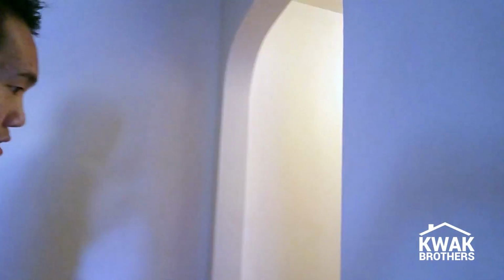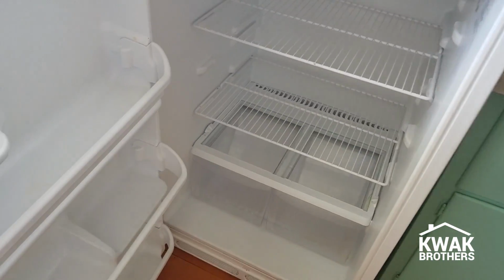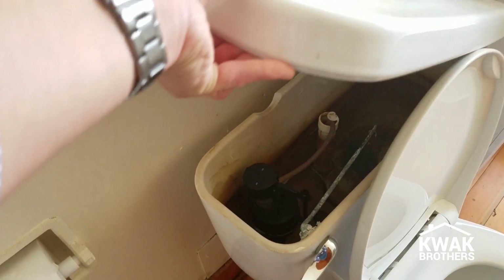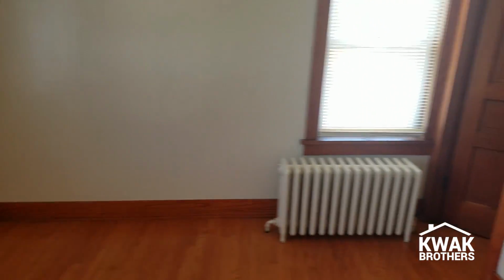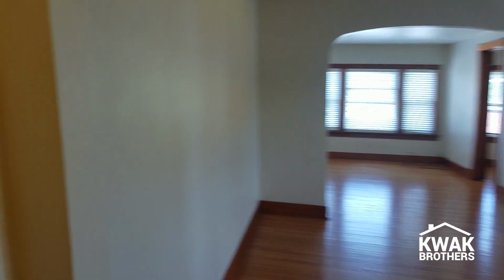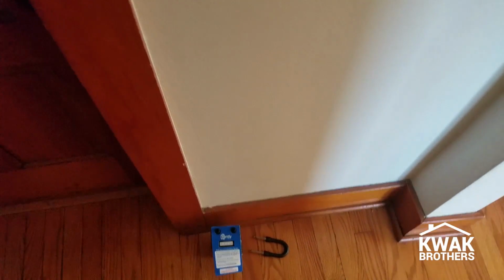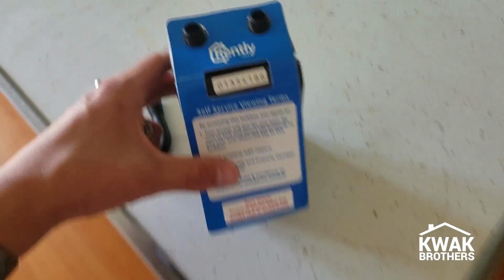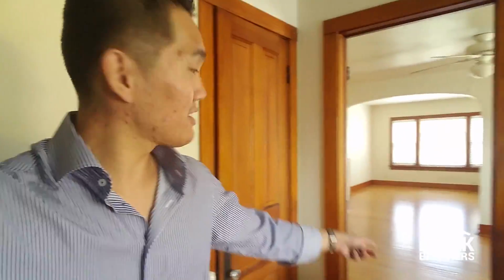Walkthrough a Property After a Tenant Moves Out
Get Our FREE Real Estate Investing Book: "0 To 75 Units In Just 1 Year " Get Your FREE Copy

Are you a new landlord? A new rental property investor? Here's how the Kwak Brothers walk through their properties to check for problems, issues and damages to the property. This is a general walkthrough as other properties and units may require special attention at certain times of the year. If you are a new investor, it's very important to check the property after the tenant has moved out. Here are OUR steps after tenant moves out:

Step 1.) Secure the Keys and all duplicates
Step 2.) Check all Locks to make sure they function.
Step 3.) Conduct a Thorough Walk-through
Step 4.) Clean the unit as needed. Repair any damages and make sure you get ALL copies of the receipts, invoices and estimates from your contractor/cleaning crew.
Step 5.) Subtract he repair/cleaning costs from the security deposit.
Step 6.) Depending on the State and Local Laws, you have a specific time frame as to when you need to return your tenants' security deposit. Make sure you return it promptly. If you want to ensure the deposit is returned, hand it to the tenants personally OR mail it using certified mail.
Step 7.) Have the unit/property ready for the next tenant. Take LOTS of good pictures once the property is back in its shape!

The Kwak Brothers are millennial real esate investors who have acquired over 76 Units of Rental Units and have raised over $6,000,000 in capital for their real estate deals. They are based out of the Chicago-land area and they are dedicated to helping ordinary people become real estate investing champions and rockstars! They specialize in owner financing negotiations and multi-family rentals.